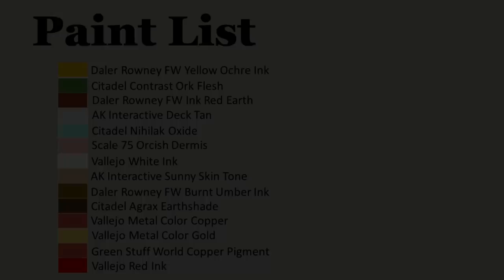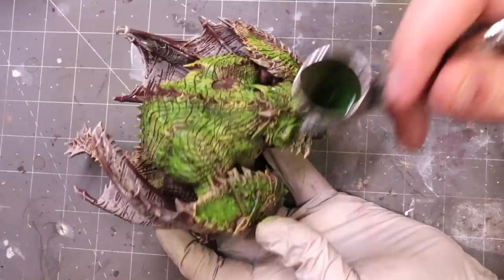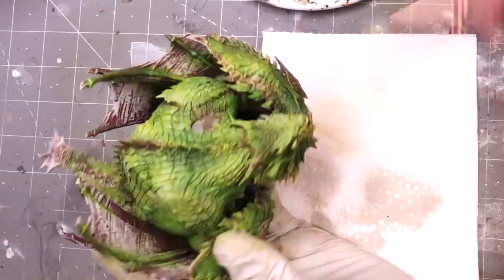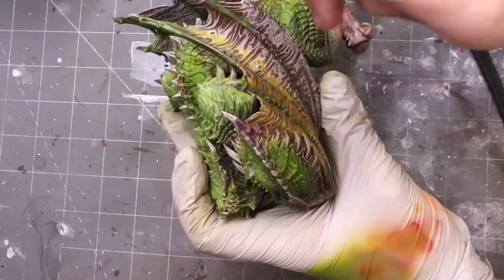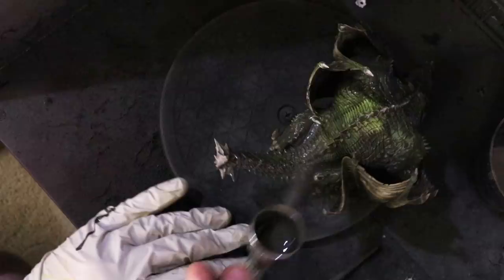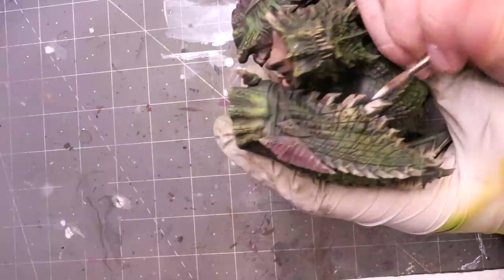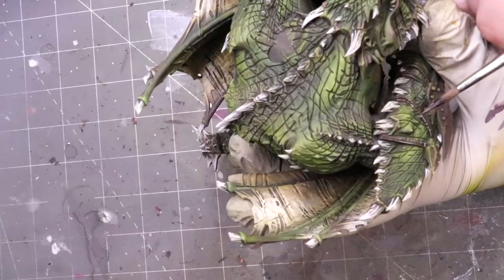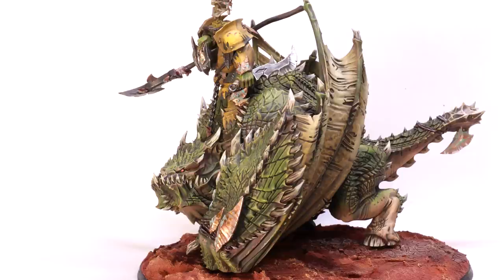How to make Big Monsters Easy - HC 309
In this Hobby Cheating tutorial, I help you lose the fear around painting big monsters. These beig center pieces can often be intimidating, but they really aren't that challenging, they are just bigger. We can use simple techniques to get these monsters looking good and on the table fast.